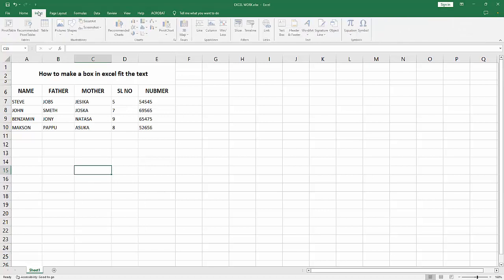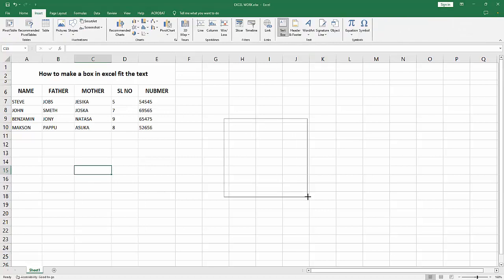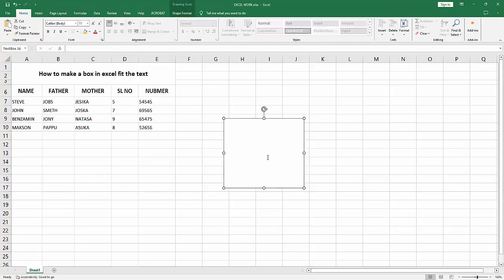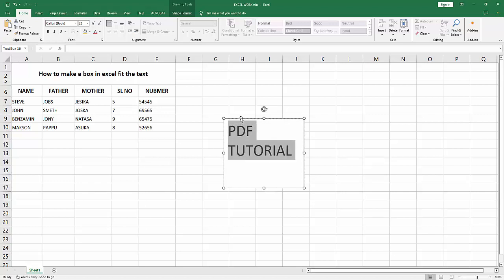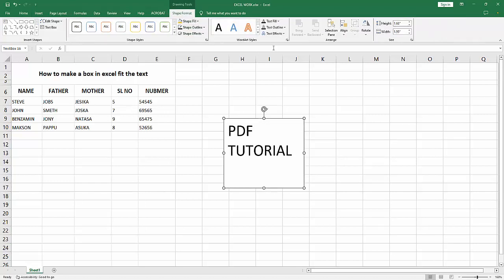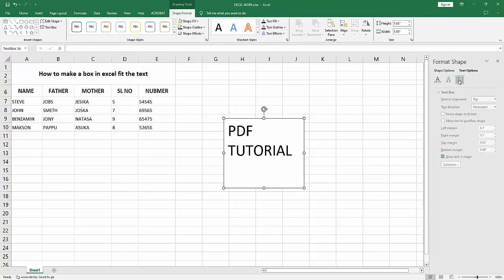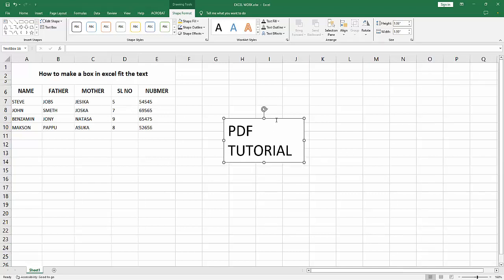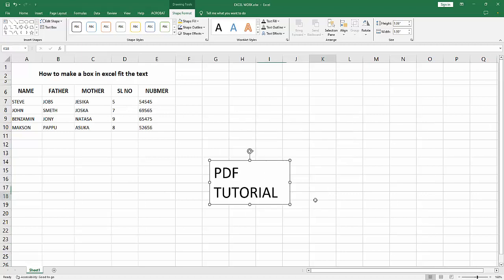How to make a box in excel fit the text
Assalamu Walaikum,
In this video I will show you, How to make a box in excel fit the text.  Let's get started.